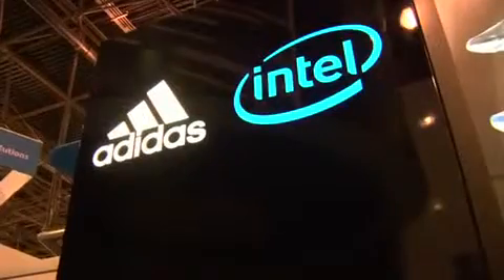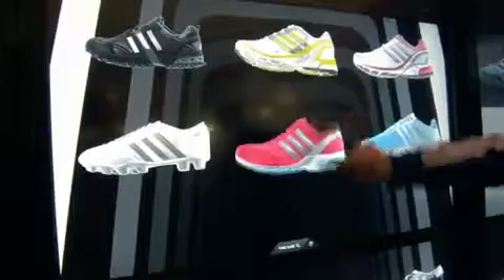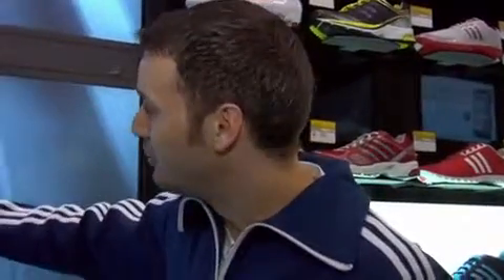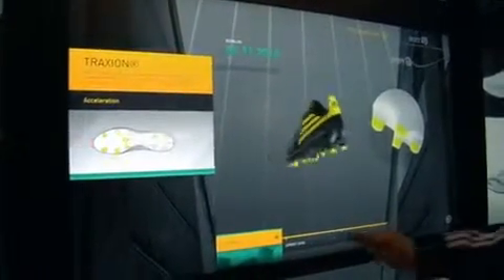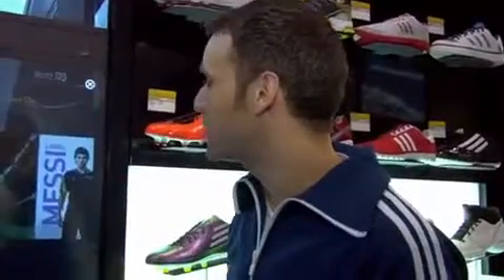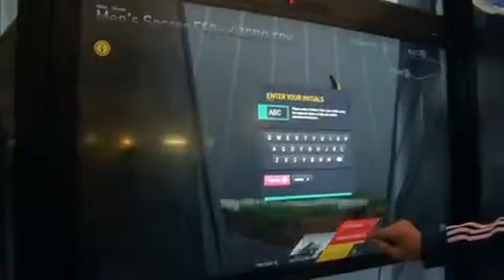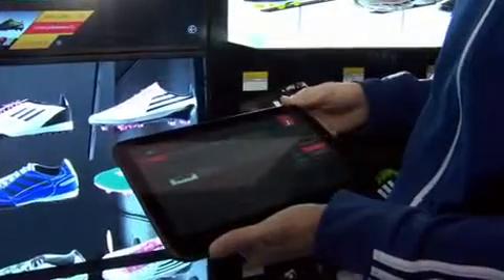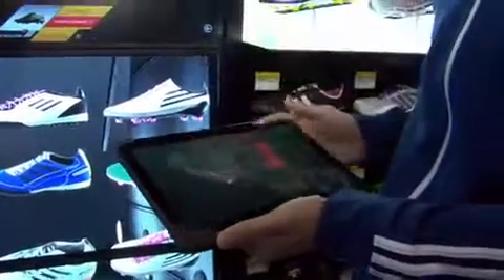adiVerse - Adidas Virtual Footware Wall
Video of concept work by Adidas and Intel to show what can be done with new intel graphics drivers and 3D content.